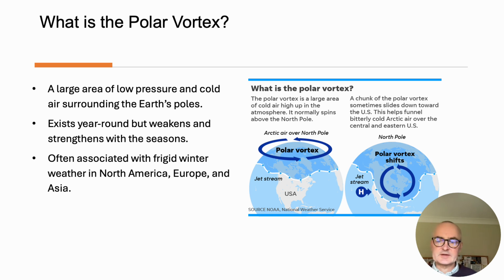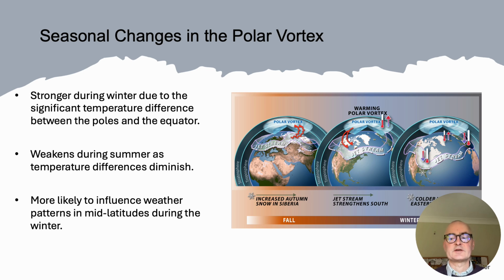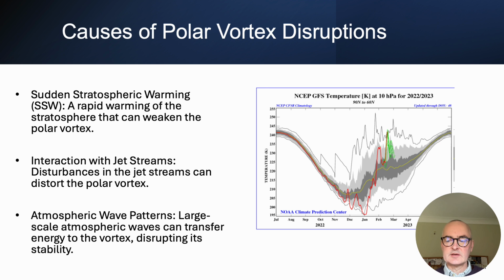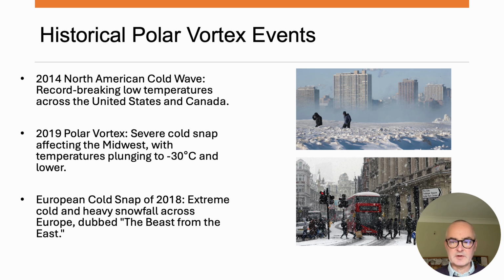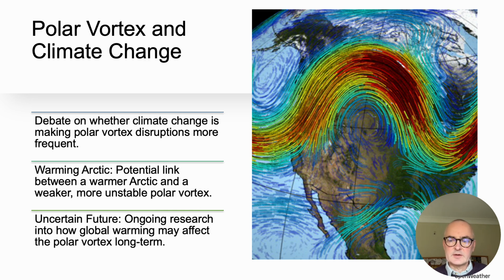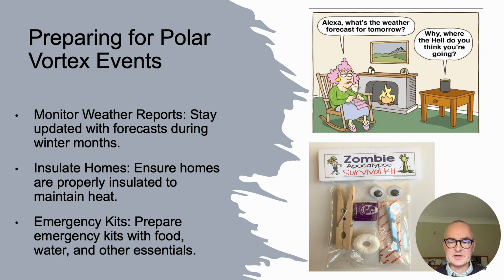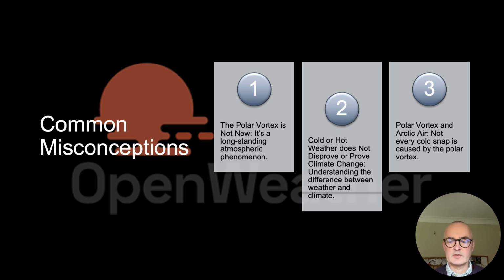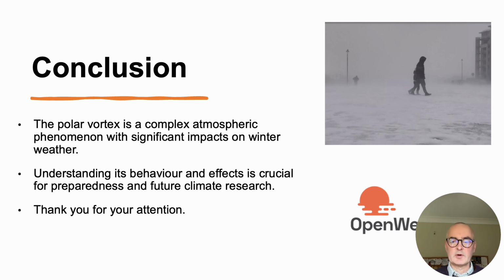The Polar Vortex - what it is and it's effects on winter weather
Learn about the structure of the Polar Vortex, seasonal changes, causes of Polar Vortex disruptions, historical Polar Vortex events, and how to prepare for them.